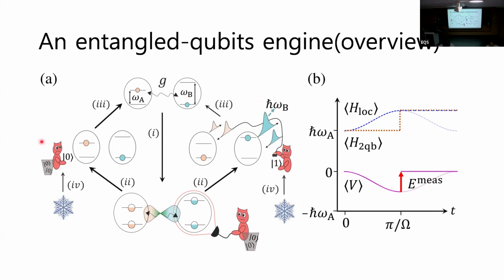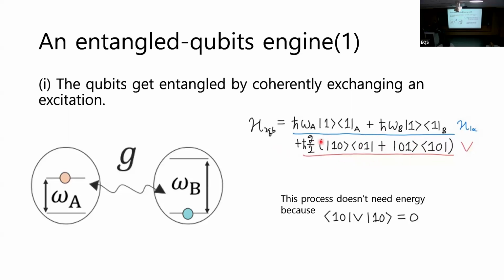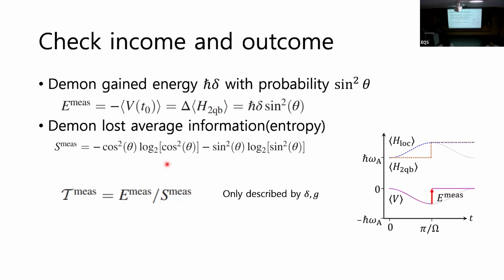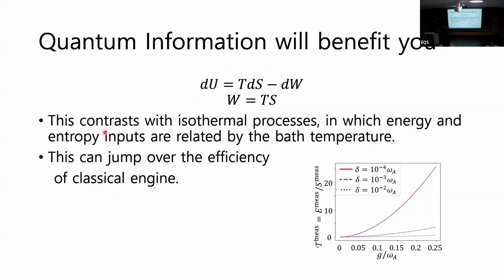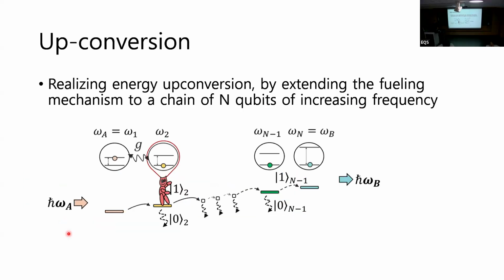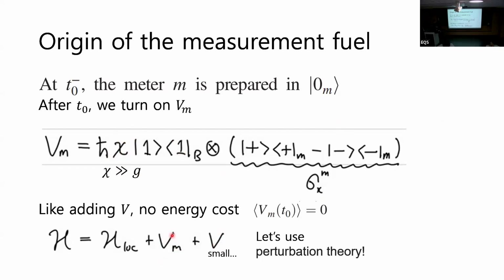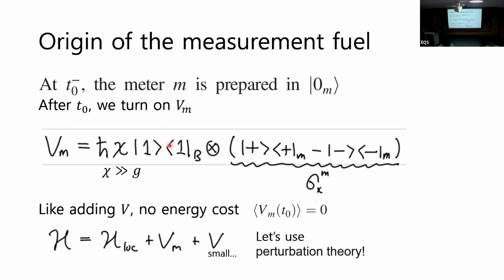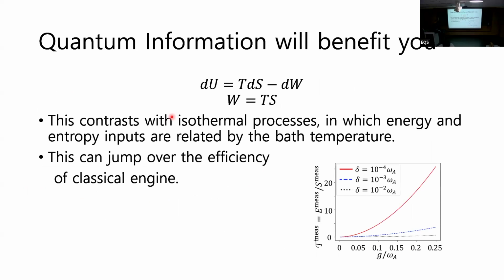QISCA Joint Seminar 2024 Winter - Two-Qubit Engine Fueled by Entanglement and Local Measurements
QISCA Joint Seminar 2024 Winter - February 3rd

Two-Qubit Engine Fueled by Entanglement and Local Measurements

Presentation by Hosung Kwak (곽호성)

00:00 Introduction
00:45 Presentation
17:10 Q&A

Main Reference is

Bresque, Léa, et al. "Two-qubit engine fueled by entanglement and local measurements." Physical Review Letters 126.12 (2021): 120605.